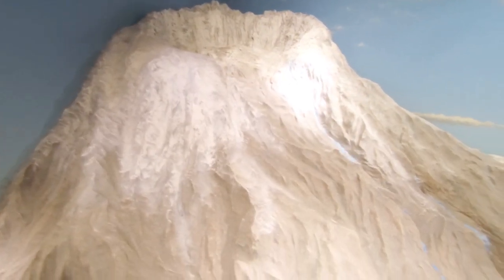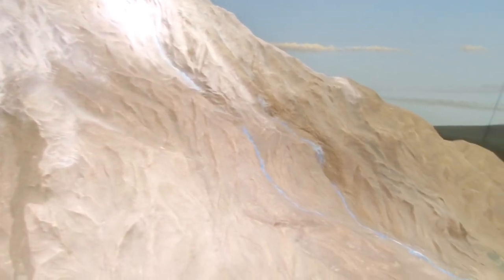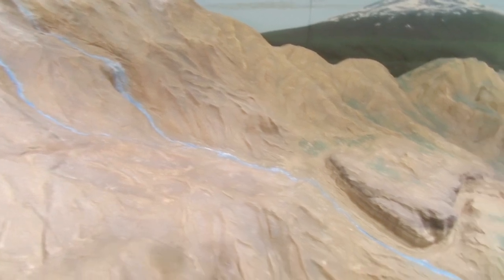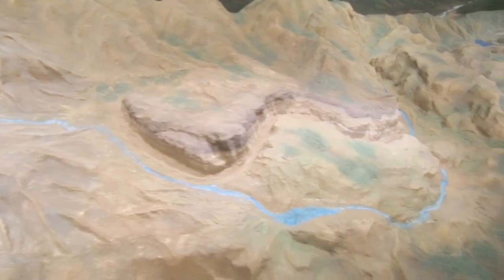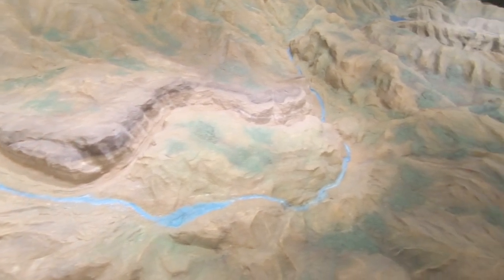What You Need to Know About Mount St. Helens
Dr. Brian Thomas goes behind the scenes at the ICR Discovery Center for Science & Earth History to share geological and biblical lessons he has learned from Mount St. Helens.